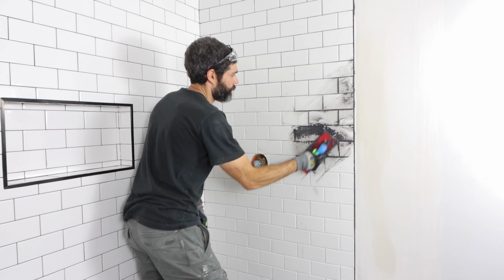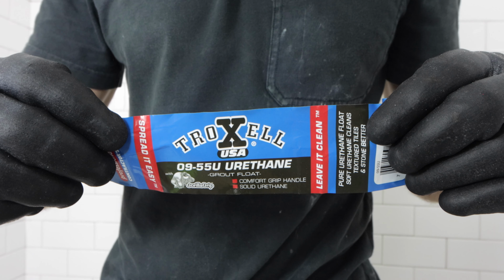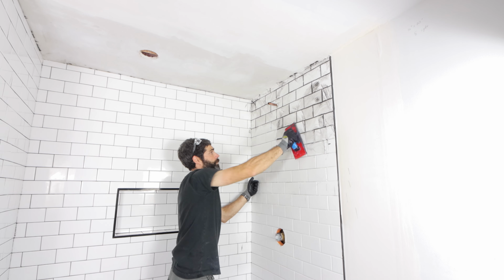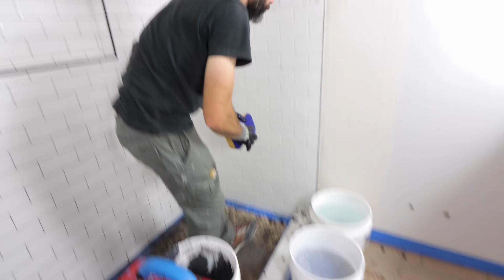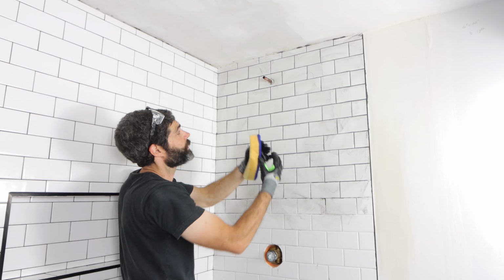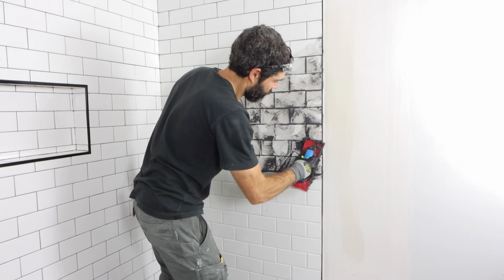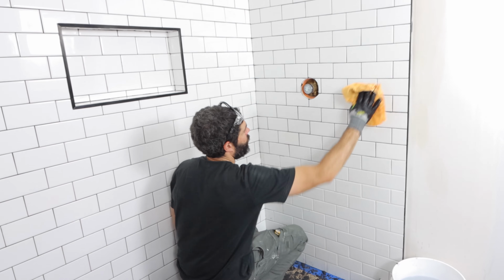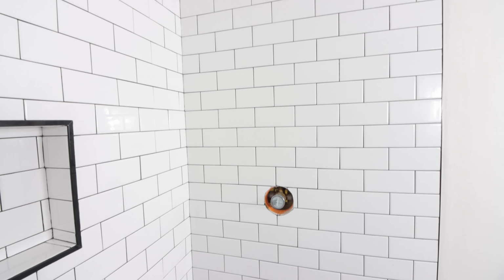Best Grout for Tile Showers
Spectralock 1 is one of the best grouts for tile showers because it has Microban in it!!

If you're doing a bathroom remodel and need help, enroll in Home Repair Tutor's online courses

0:00 How to grout shower walls
0:11 How to prep shower for grout
0:30 Supplies needed for grout
0:40 How to apply Spectralock 1 Grout
1:34 How to tool grout

These supplies were used in our video:

Spectralock 1
Troxell 09-55U Urethane Grout Float